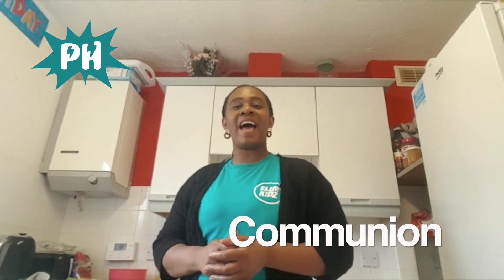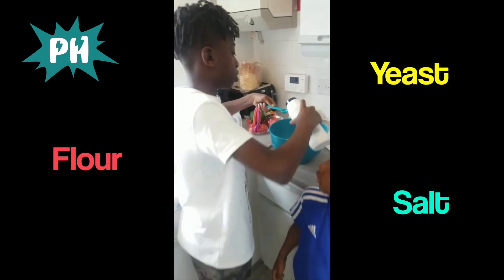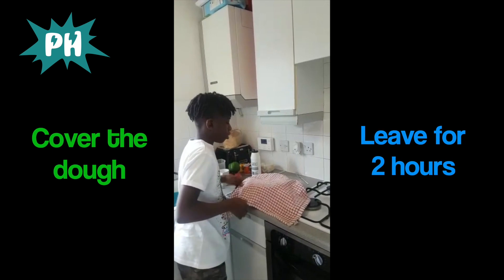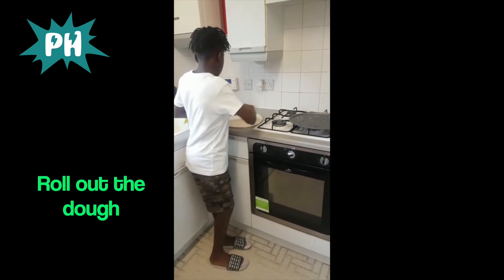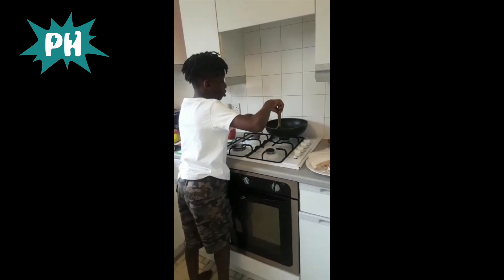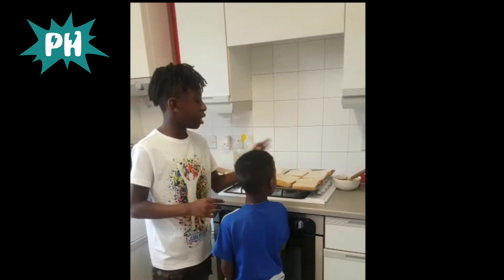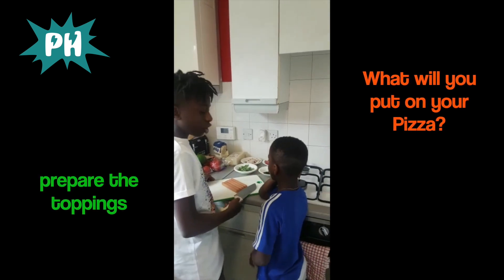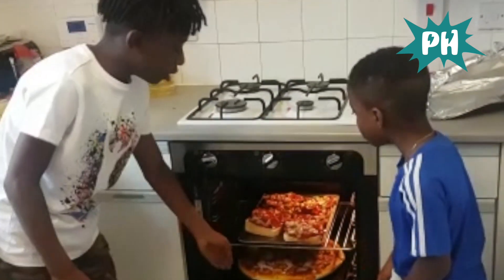Wednesday Activity - Pizza Making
On Sunday we looked at the topic of Communion, Finishing our practice the presence of God series.

Today we watch Deron and Lebron as they show us how they make their own Pizza!

There are 2 options in this video...
1. you can make the Dough from scratch and decorate
2. you can use bread you already have as the dough and decorate that.

Lebron and Deron show us how to do both! ENJOY!